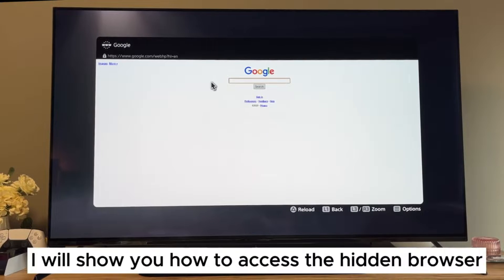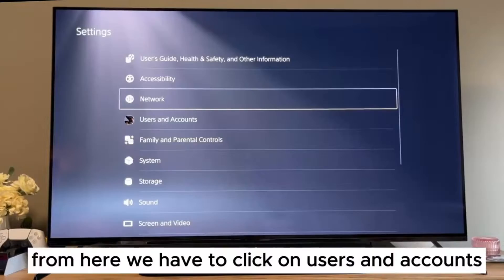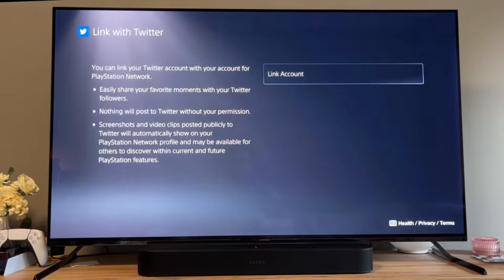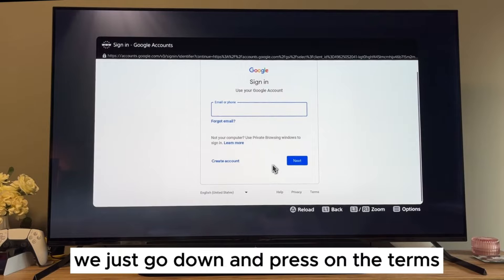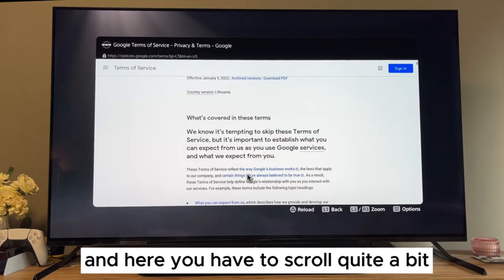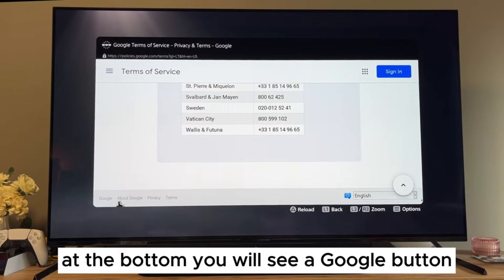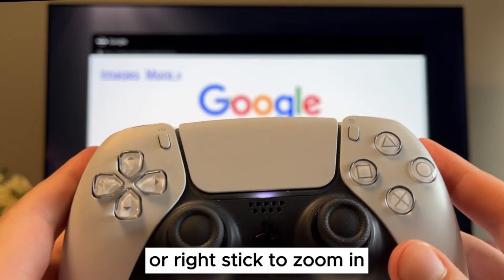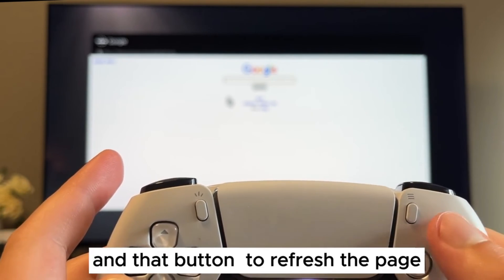How to Use Web Browser on PS5 (no bs guide)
Wondering how to access a web browser on your PS5 console? You may be unaware that here's actually a hidden web browser on your PlayStation 5 console. Sony made it quite complicated to actually find and use the browser, so here's a tutorial on how to use a web browser on PS5 console in 60 seconds. That's a working method on accessing internet browser on Sony PlayStation 5 console.